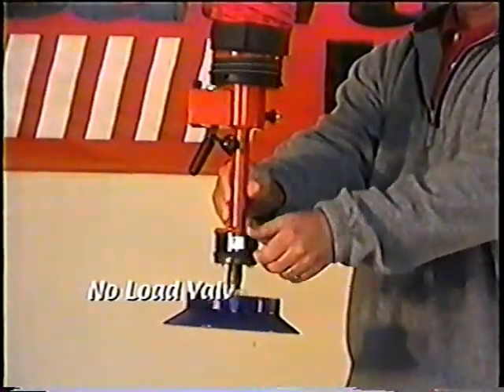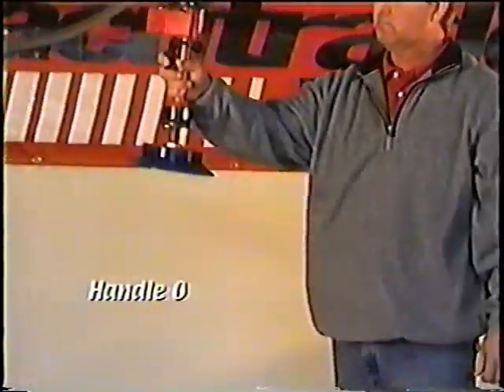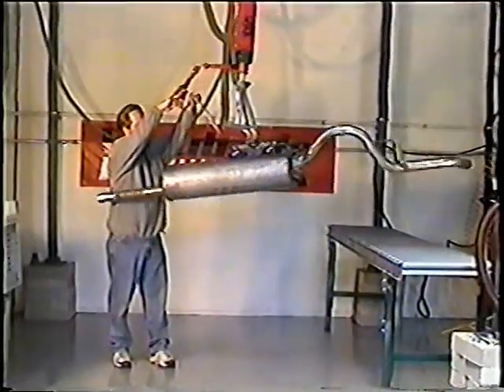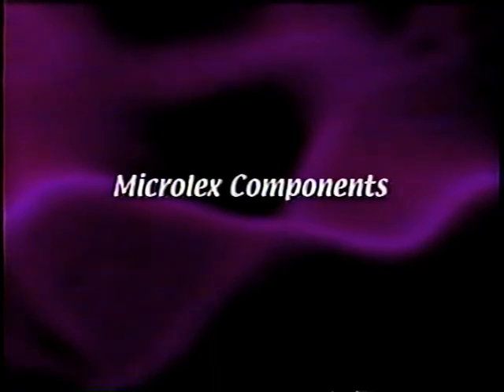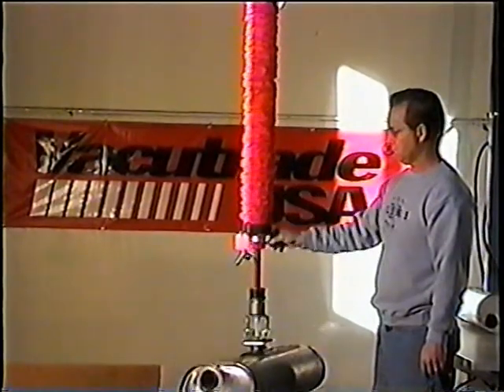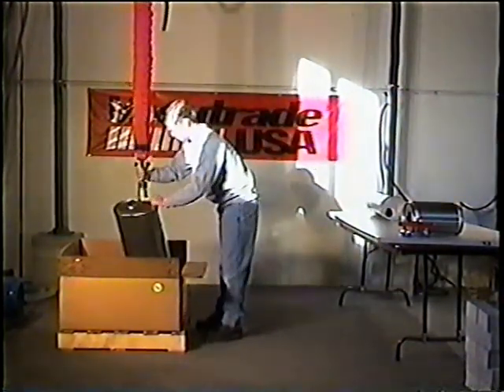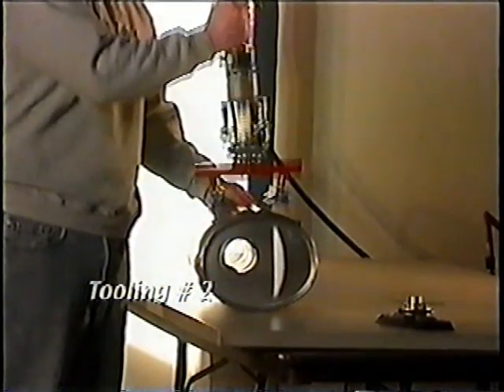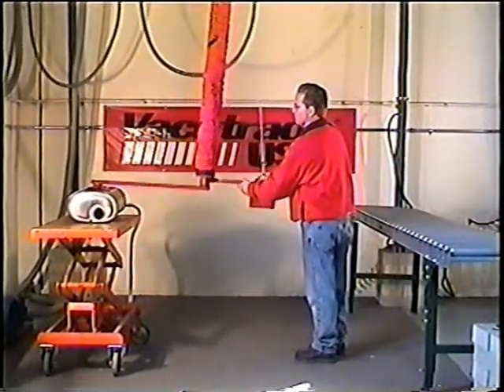MUFFLER HANDLING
LIFT ANY SIZE OR SHAPE MUFFLER WITH OUR VACUUM OR MECHANICAL MANIPULATORS.
WE CAN HELP YOU CHOOSE THE BEST/SIMPLEST SOLUTION FOR YOUR APPLICATION.